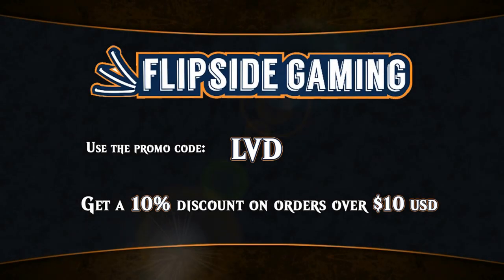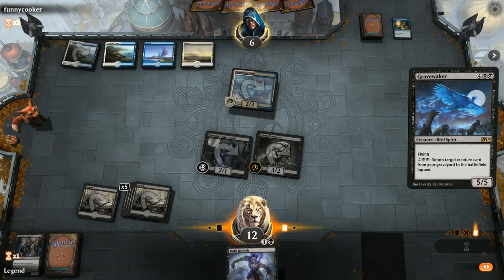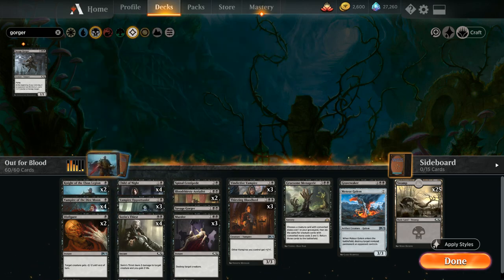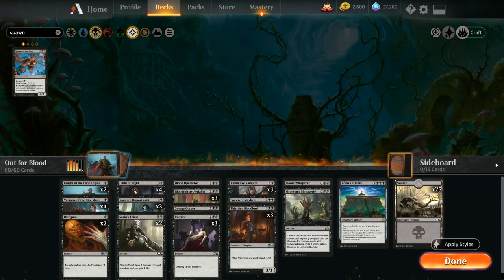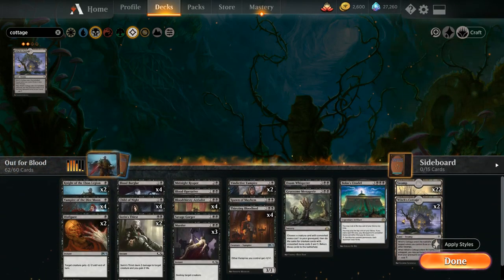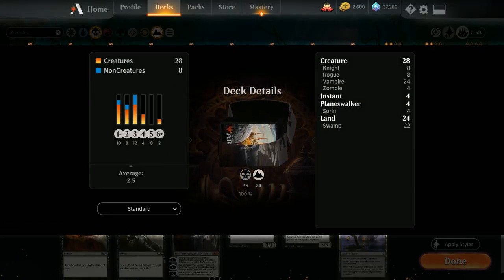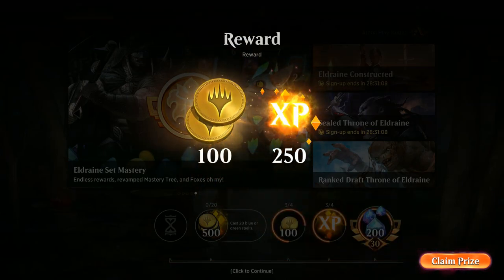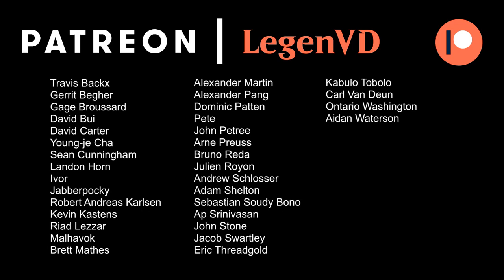MTG Arena - Standard - Upgrading Out For Blood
Magic the Gathering Arena deck tech & gameplay about upgrading the Out For Blood black Vampire starter deck in Standard.

Match 1 (Base deck): 02:25
Deck Upgrade Guide: 09:53
Match 2 (Upgraded): 24:10
Match 3 (Upgraded): 28:04
Match 4 (Upgraded): 36:28